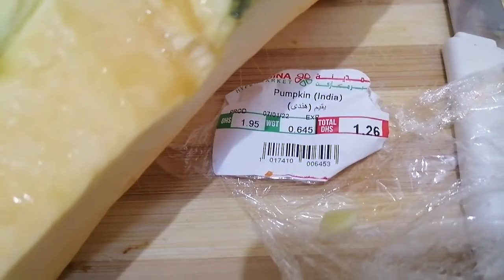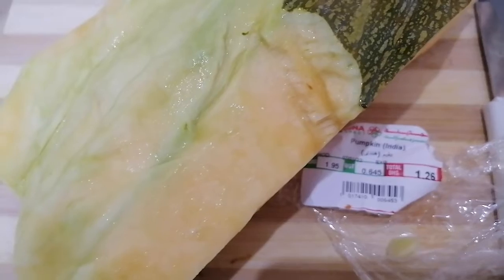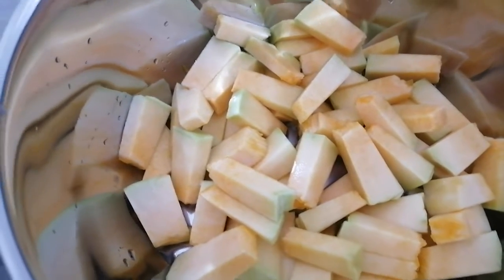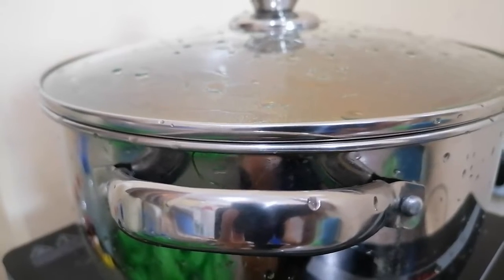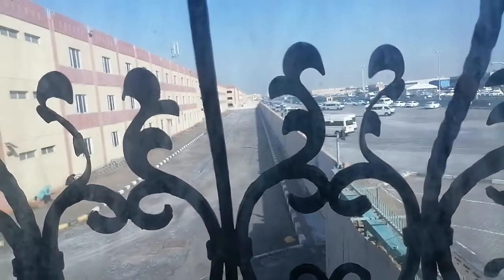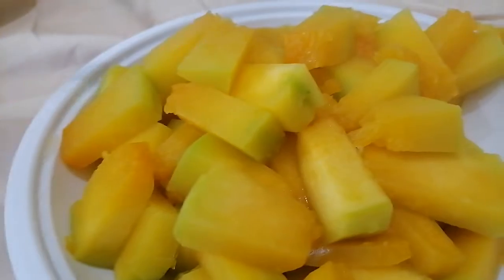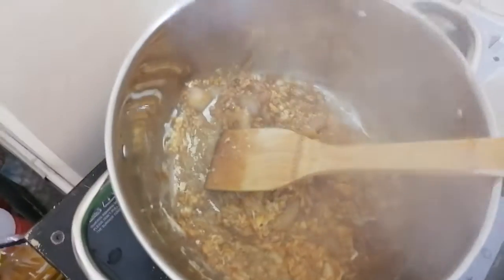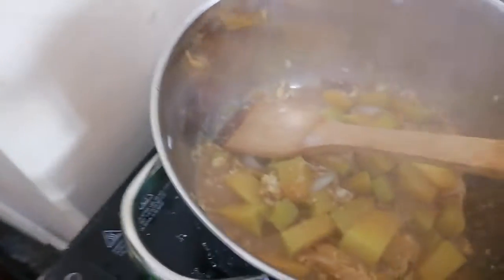Informal Cooking - Squash with Egg in Oyster Sauce | SAS TV Official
It is in informality that we will be able to experience our creativity especially when it comes to survival.